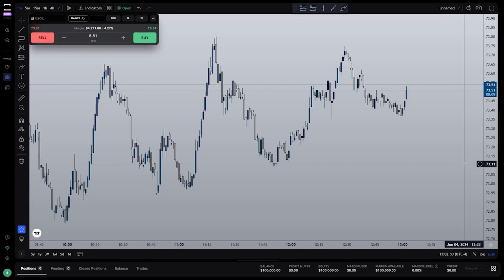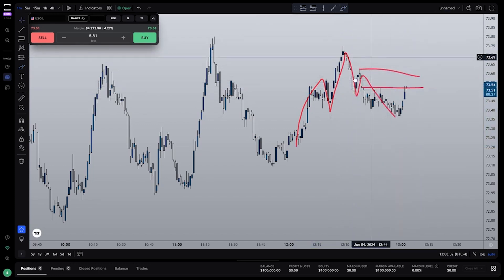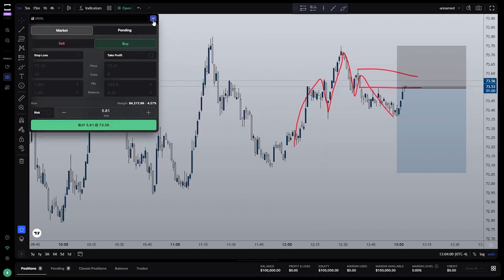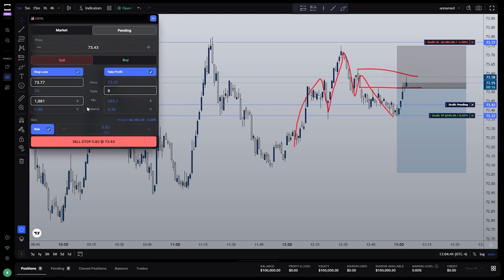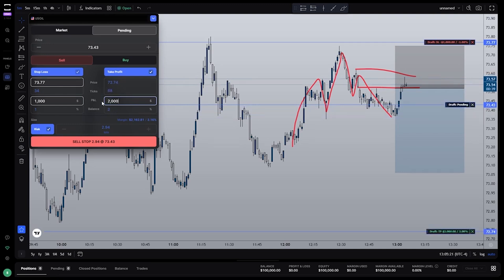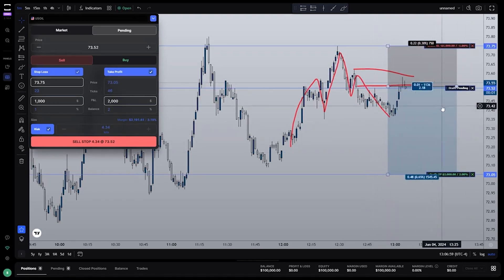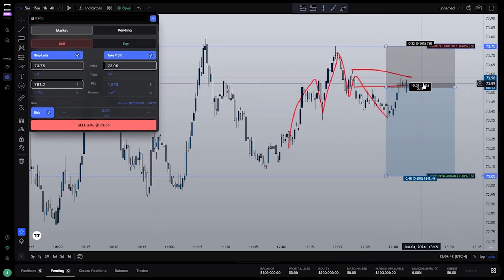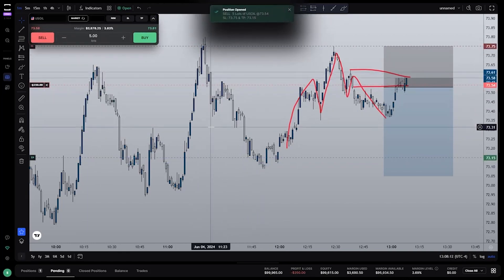Tradelocker Tutorial - How to Use the Position Size Calculator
Tradelocker Position size calculator or risk calculator tool can help you enter the correct position size with the proper percentage or monetary risk you want for each trade quickly and easily. in this video we show you how to use the trade locker position tool to enter marekt order and limit orders on tradelocker.

To get a Full Indepth Day Trading Education Please Visit The Trading Floor